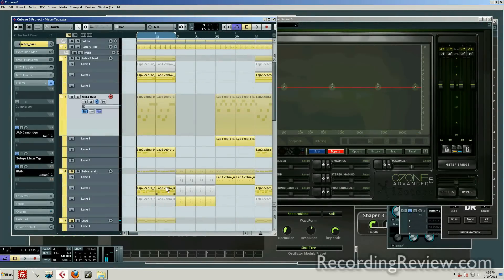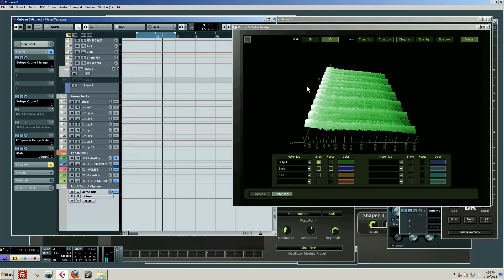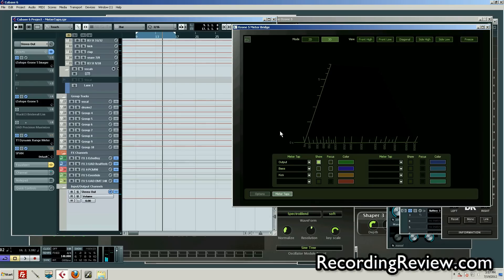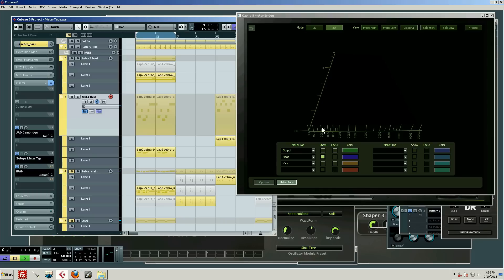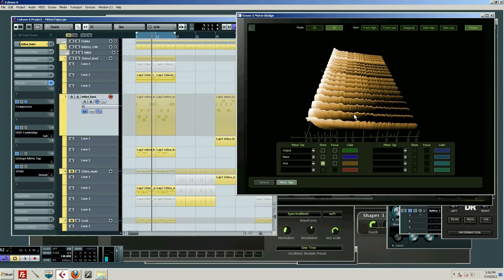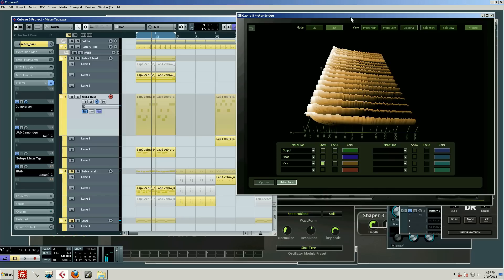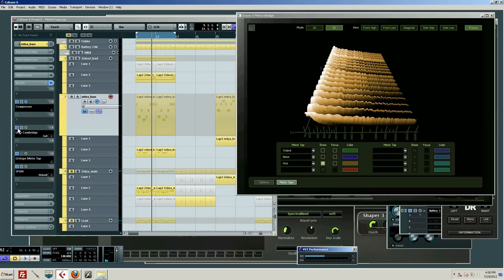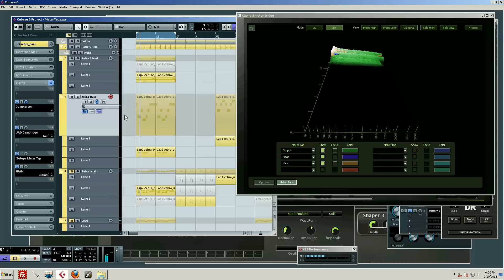Ozone 5 Meter Taps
Take advantage of advanced metering options in Ozone with Ozone 5 meter taps.